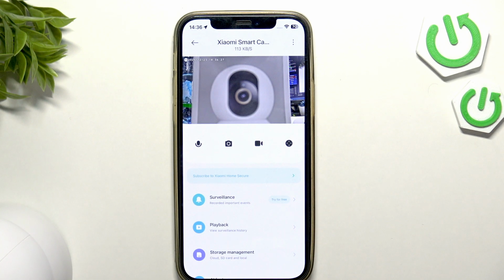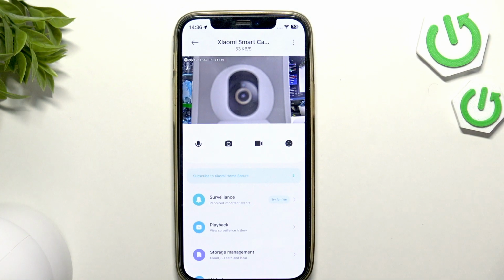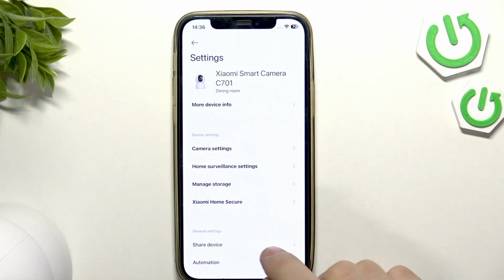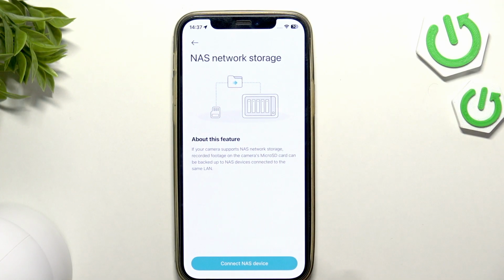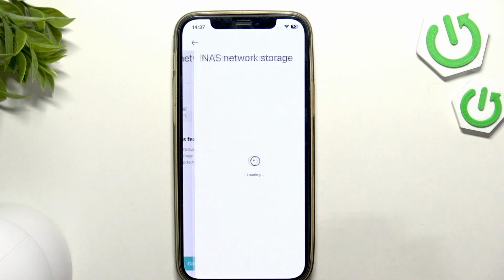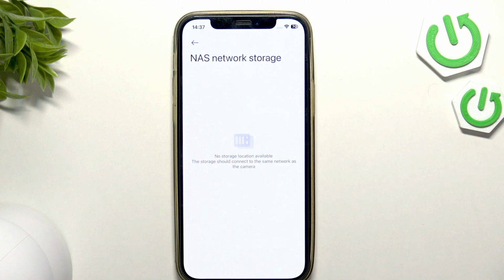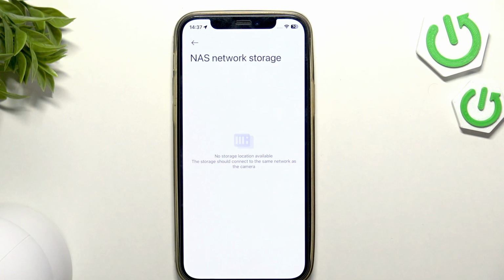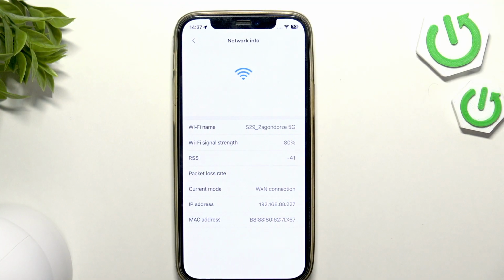How to View Xiaomi C701 Footage on PC (NAS Setup)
Learn how to view and sync footage from your XIAOMI Smart C701 to a PC using a NAS (network-attached storage). In this video you’ll see step-by-step how to open the camera menu, go to Manage Storage, confirm the SD card is inserted, enable NAS network storage, connect your NAS on the same Wi‑Fi network, enter credentials and sync recorded footage so you can watch C701 clips on your computer. This guide also shows how to check the camera’s network info and what to do if the NAS does not appear.

How to view XIAOMI Smart C701 footage on PC using NAS?
How to set up NAS network storage for XIAOMI Smart C701?
How to sync SD card footage from XIAOMI Smart C701 to PC?

0:00 Intro — what we’ll do in this video
0:07 Open the camera view and tap the three dots menu
0:21 Go to Manage Storage and confirm SD card is inserted
0:29 Tap NAS network storage and start Connect NAS device
0:40 Waiting and loading — when NAS is not found
0:55 Check device network: More device info → Device network
1:18 Connect NAS to the same Wi‑Fi, enter credentials and sync footage
1:33 Sync complete — finish and outro